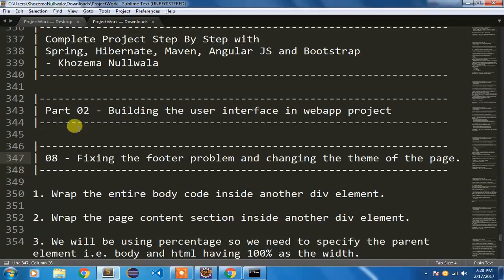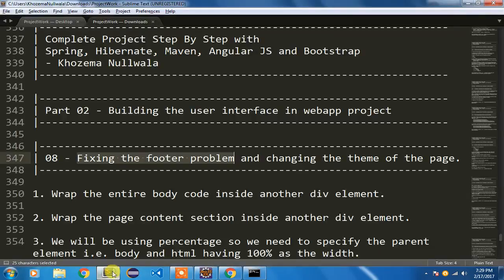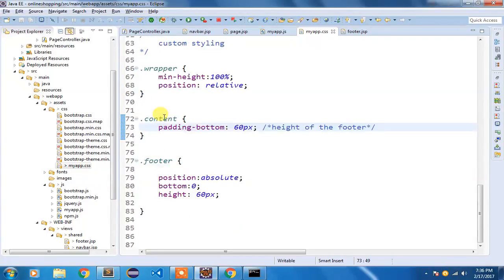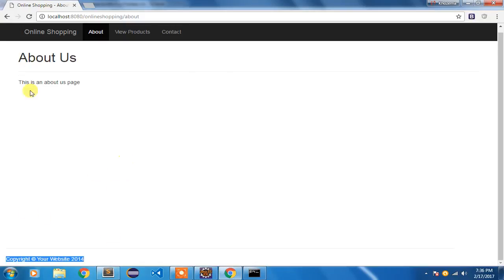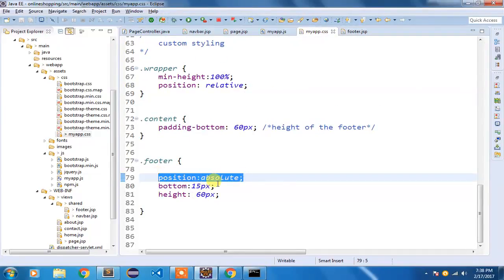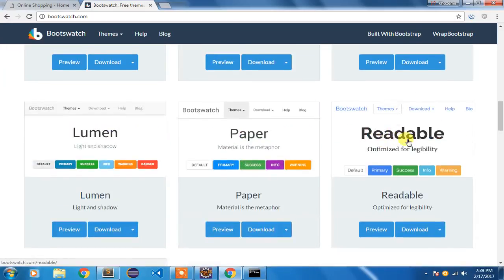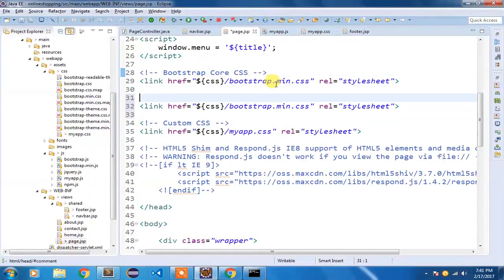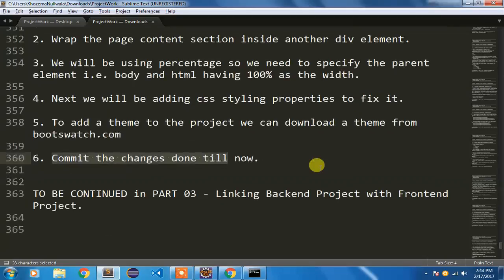Part 02 - 08 - Footer Bottom Plus Change Theme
In this video I have shown how to solve the most common problem of fixing the footer to the bottom and also to change the bootstrap theme.